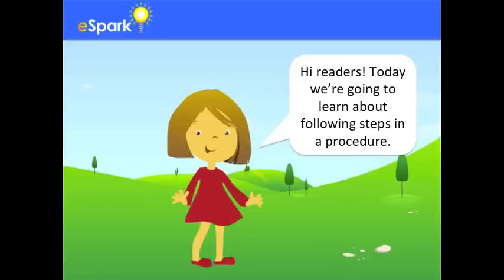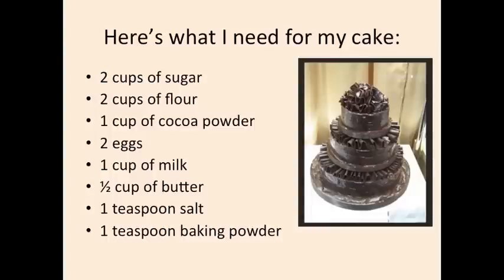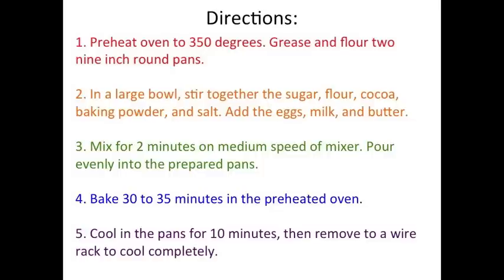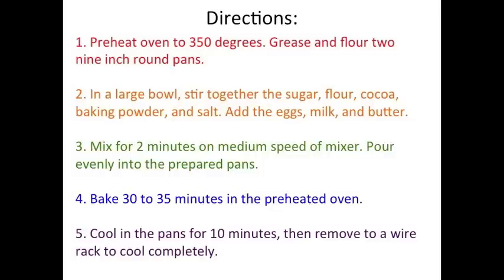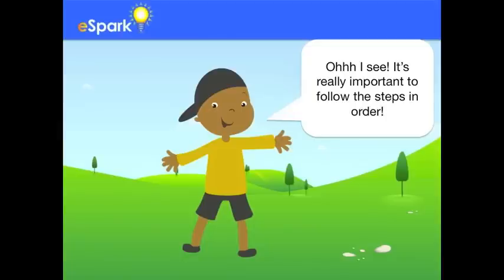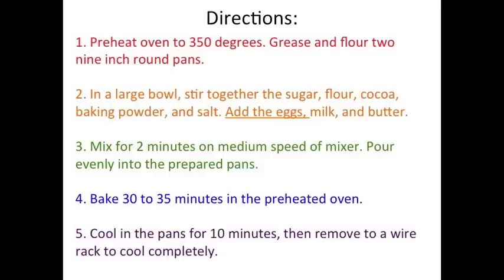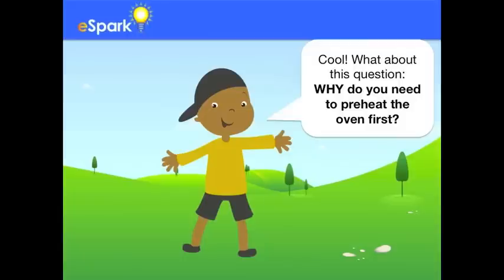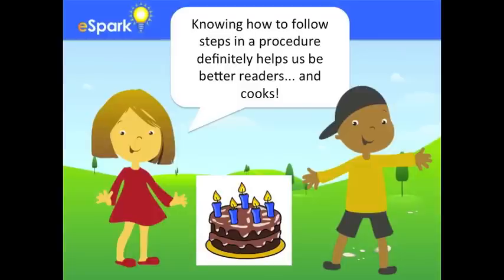Following Steps in a Procedure | 2nd Grade Reading | eSpark Instructional Video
How to follow the steps of a procedure.

In this video, we'll learn about the reading skill: Describe the connection between a series of historical events, scientific ideas or concepts, or steps in technical procedures in a text. (RI.2.3 or similar state standards)